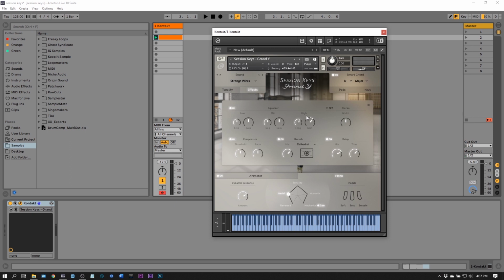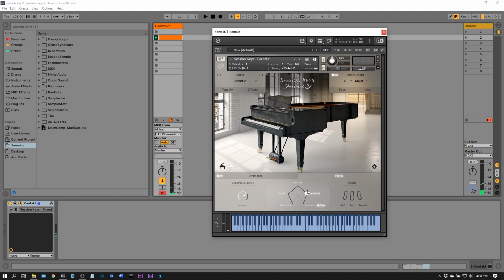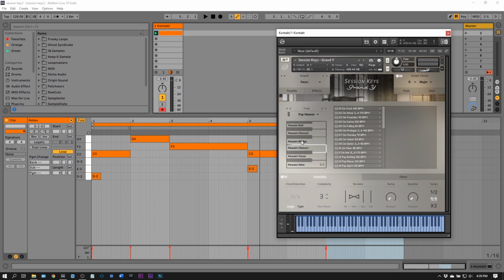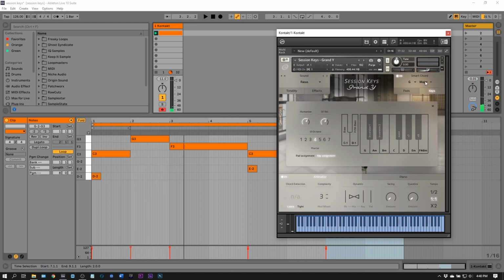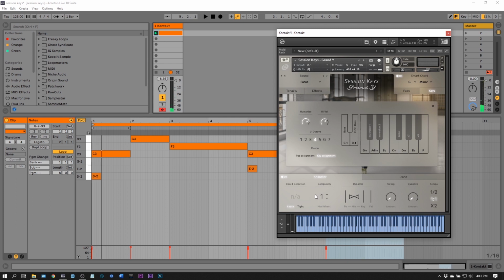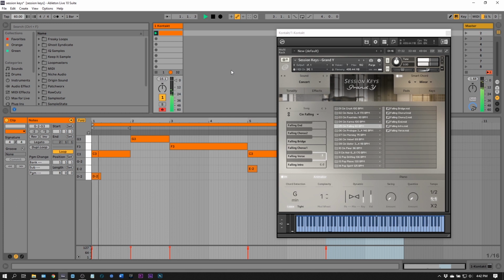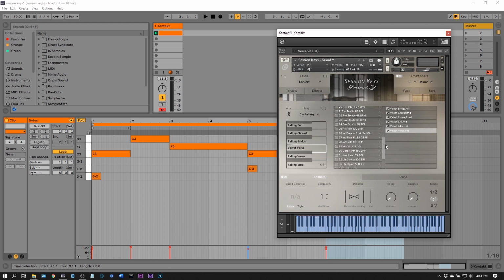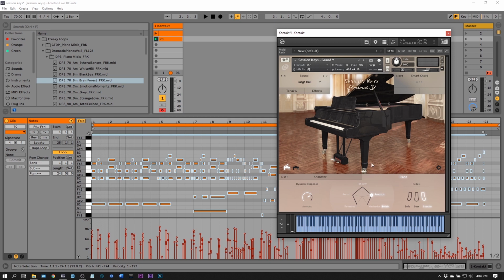Session Keys Grand Y BY E-Instruments | Tutorial & Review of Key Features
In this video tutorial, Joshua Casper walks you through the Session Keys Grand Y Kontakt Instrument Library by e-instruments.You can look forward to a review of the key features of this great sounding grand piano VSTi Plugin.

About Session Keys Grand Y

A Beautiful Modern Music Sound
The Quintessential Piano Sound for your Music Productions

Session Keys Grand Y captures the clear, transparent and dynamic sound of a Yamaha CFIIIS Concert Grand Piano. Rich overtones, sparkling high end, and a powerful bass are the tonal fingerprints of this outstanding Kontakt instrument.

The Grand Piano

Grand Y captures the clear, transparent and dynamic sound of a Yamaha CFIIIS Concert Grand Piano. Rich overtones, sparkling high end, and a powerful bass are the tonal fingerprints of this outstanding Kontakt instrument.

Two Characteristics

It may seem like a minor detail, but to experts it means the world. The Grand Y piano was recorded with open lid as well as with the lid removed, and separate miking techniques. As a result, Session Keys Grand Y comes with two very distinct piano sample sets: "Concert" favoured in classic recordings and "Studio" for popular music applications. Switch between the two characteristics as your creativity requires.

Pentamorph

This stylish pentagonal controller makes Session Keys Grand Y more than just a great piano. Not only is it beautifully designed, but it's a phenomenally powerful tool, able to transform the whole sound from normal piano to eerie atmospheres to pure mechanical sounds and back. On the fly. All in one knob.

Animator

The sound of ideas coming to life: the Animator offers an intuitive and inspiring way to jam with more than 400 flexible piano phrases that follow your harmonies. Use the pitch bend and modulation wheels to increase or decrease complexity and control the dynamic of your session partner.

Smart Chord

Stuck in a black hole of inspiration and need some suitable chord changes? Full chords or Animator riffs can be played either via the pad controller or single keys. Just set the key of your song and let Smart Chord Mode create the harmonies.

Design

Intense music production sessions can put a strain on your senses. With its pure, minimalistic and clean design Session Keys Grand Y piano is easy on the eyes and helps you stay cool in heated sessions.

Features
Yamaha Concert Grand
Two separate sound banks: Studio and Concert
Pentamorph sound control to transform the whole sound with a single knob
Animator with more than 400 flexible piano phrases
Smart Chord function to create instant piano chords from single keys or pads
Native Instruments NKS compatible
Size: 10.2 GB / 4.35 GB (lossless sample compression)
24 bit, 44.1 kHz